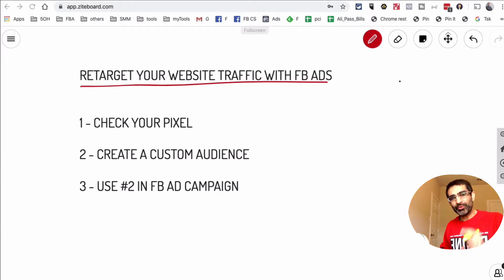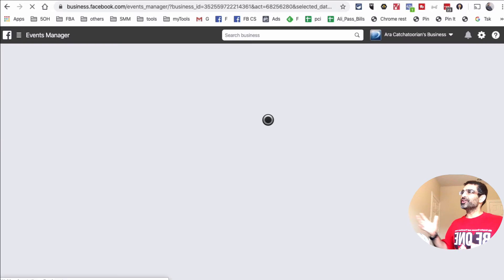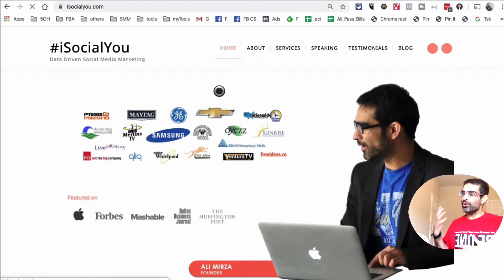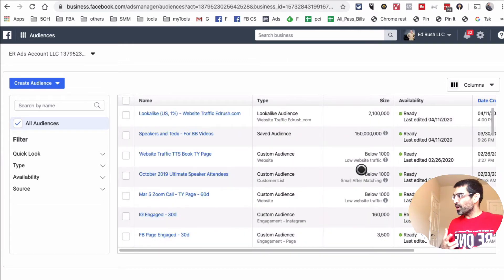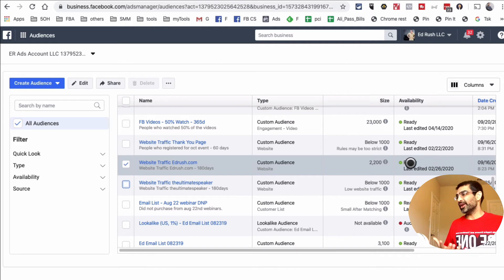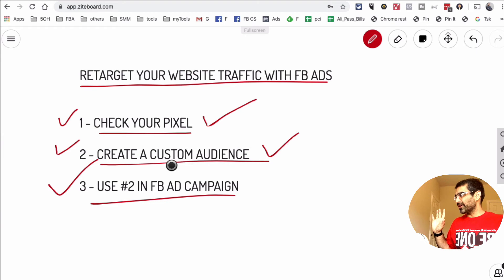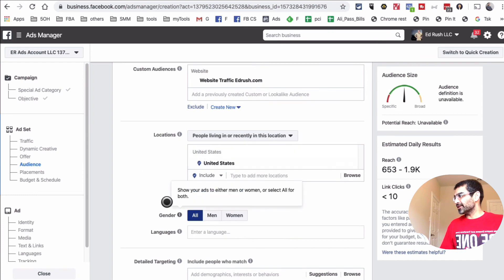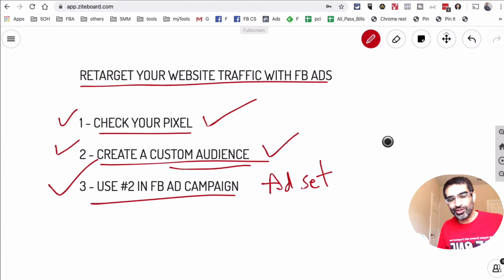How To Retarget Website Visitors On Facebook | Facebook Ads Retargeting 2021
Let's talk about how to retarget website visitors on facebook with Facebook Ads. It's very powerful to be able to retarget your website traffic on Facebook. I have created Facebook Ads Retargeting strategy for many clients and I will share all the steps with you.